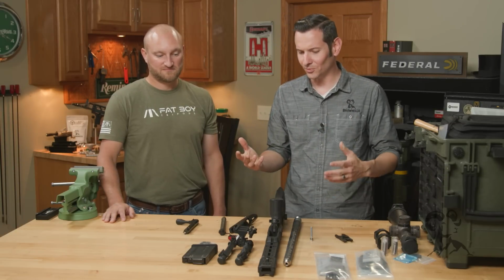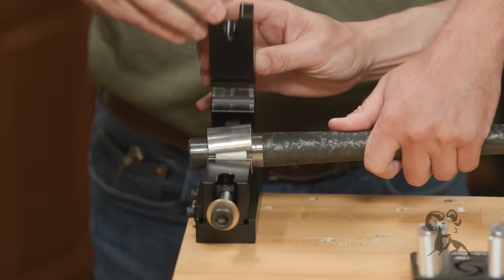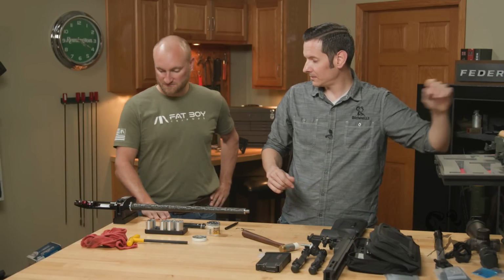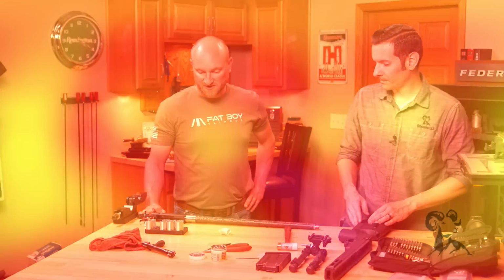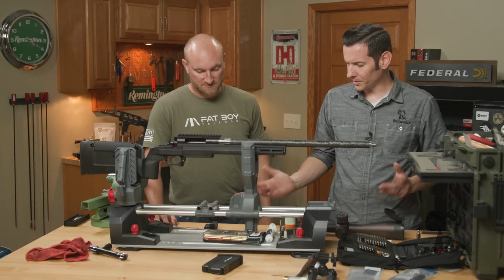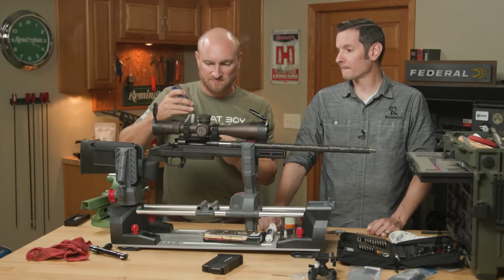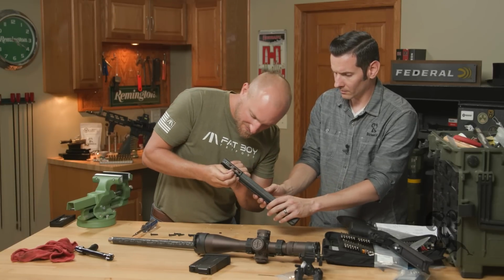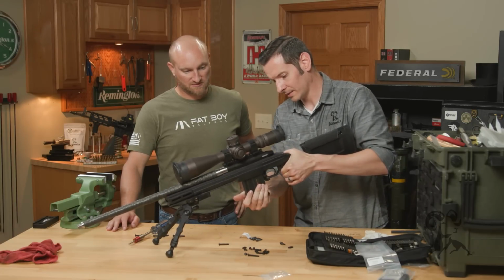Blueprint Build: Precision Bolt Action Zermatt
Caleb and Alex team up at Brownells to build a custom 6.5 Creedmoor bolt-action rifle from the ground up! Using a Zermatt Origin action, Proof Research barrel, KRG chassis, and Vortex Razor HD optic, they cover trigger installation, headspace checking, chassis mounting, and final assembly. Watch as they go through the entire process and complete Alex’s first bolt-action build!